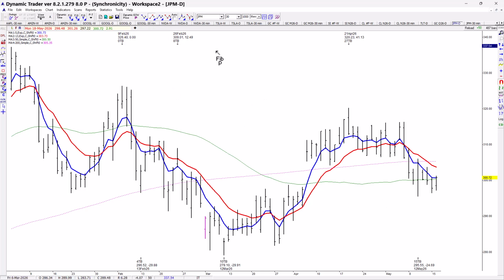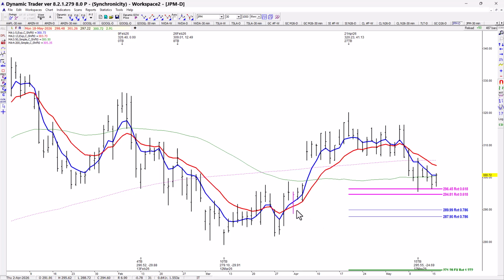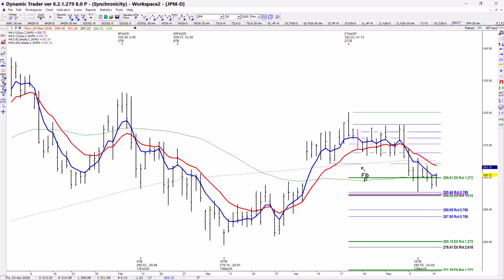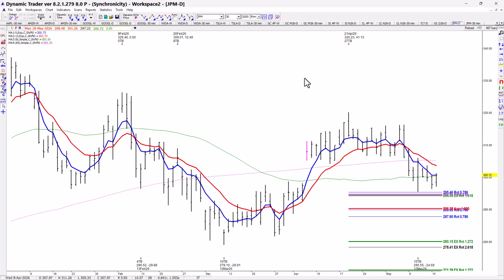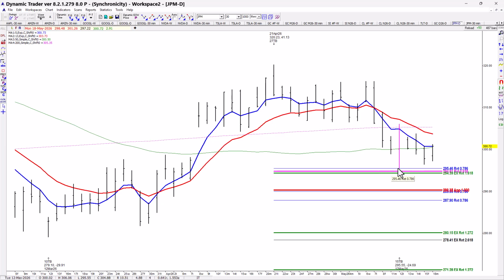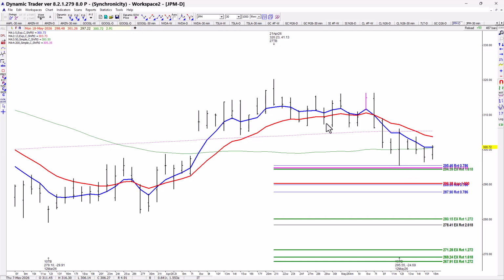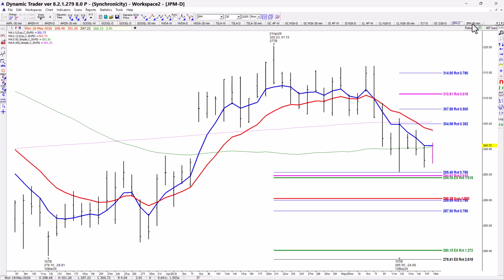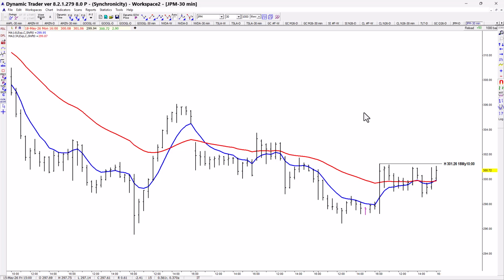JPM setups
Let's go over a couple of setup zones in $JPM stock